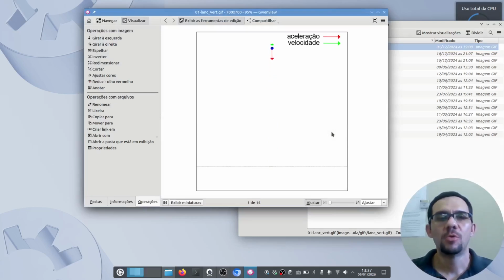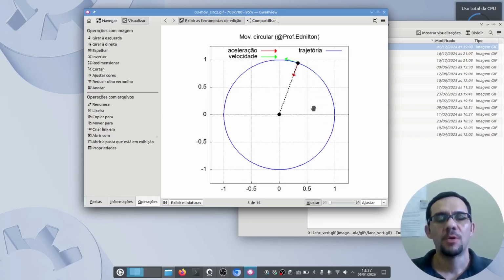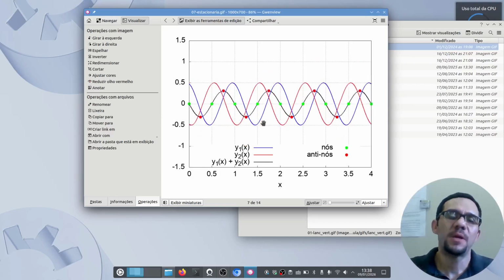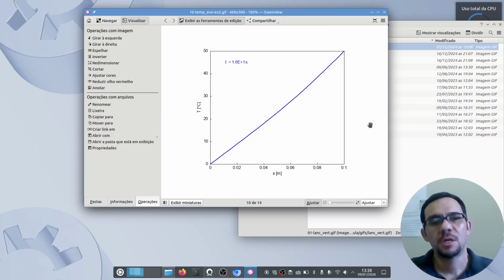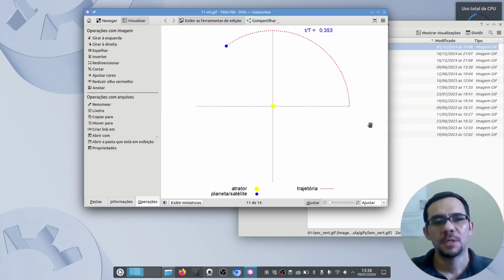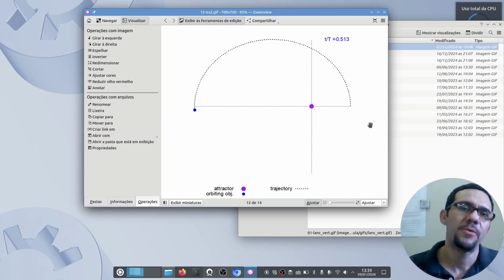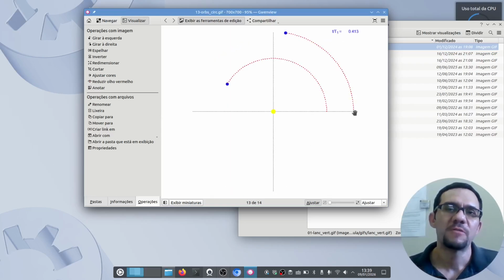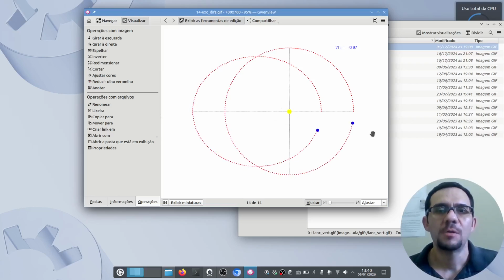How to create animations with Maxima software (introduction)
In this video I introduce myself and the project. The idea is to show to Physics teachers and researchers how to create animations of Physical systems. These simulations can be used in classes or in representation of research results.